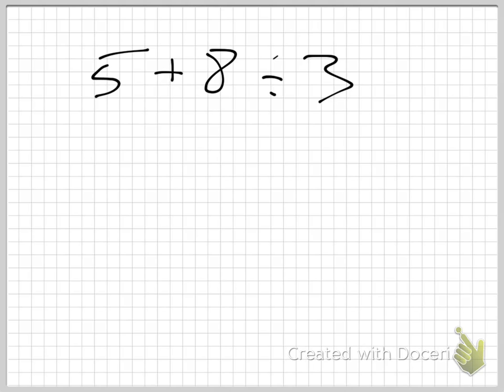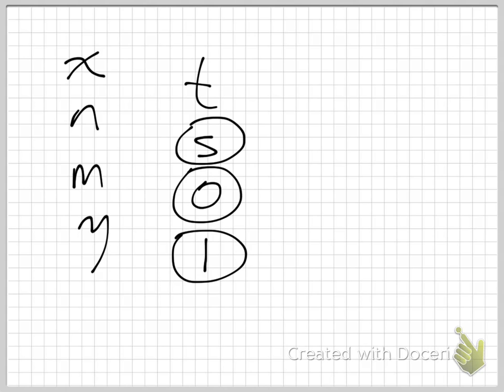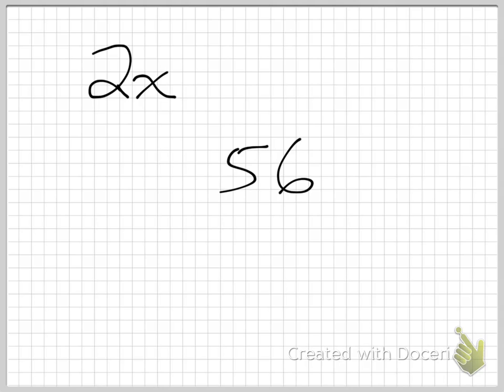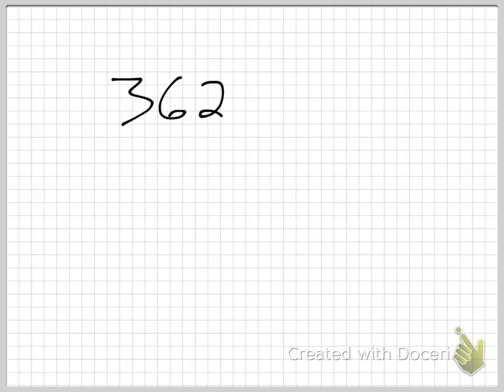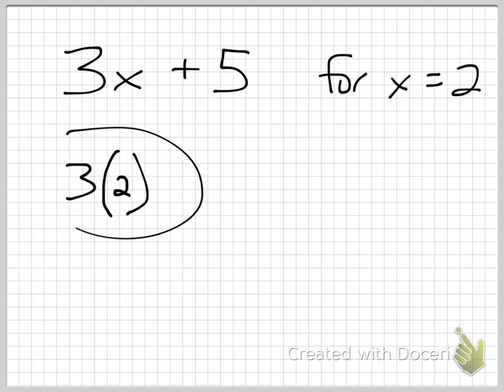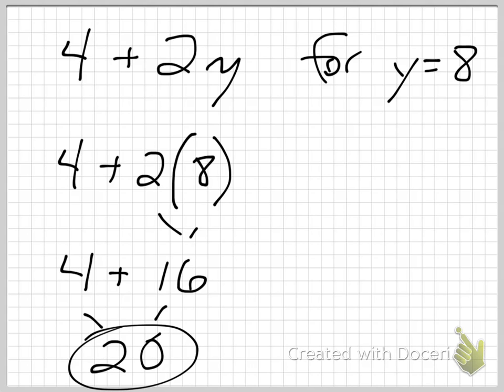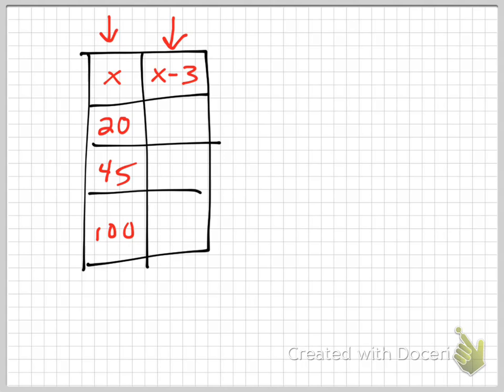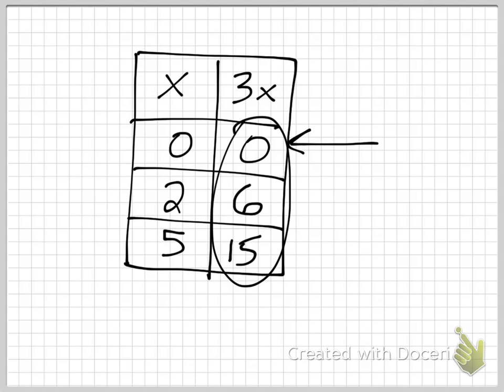WCCA Math 6a Lesson 3.2